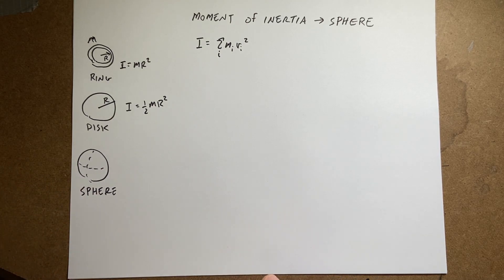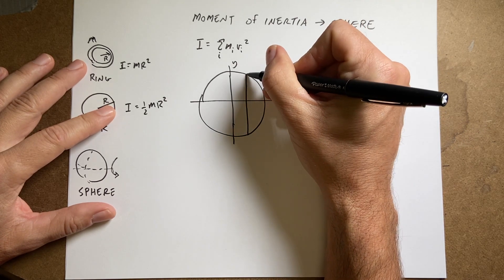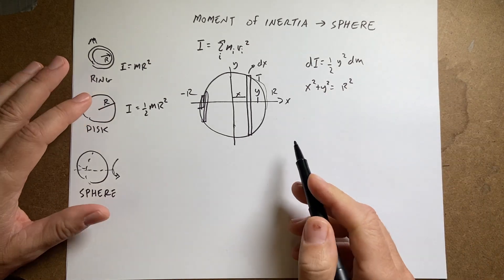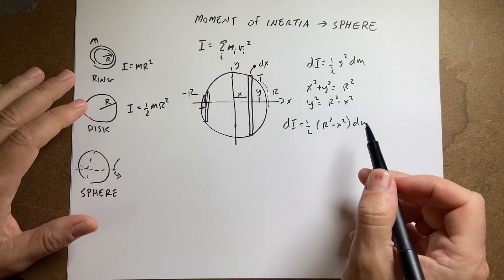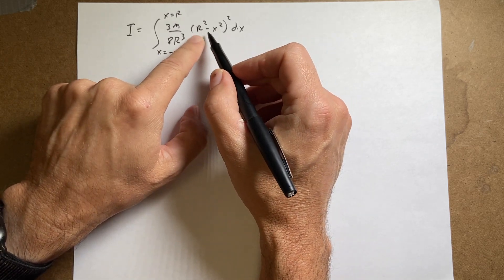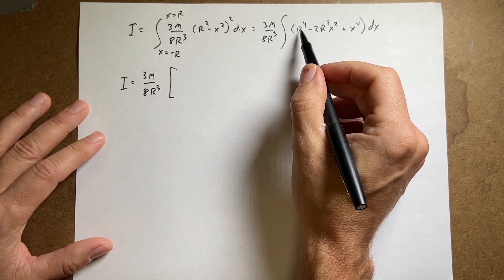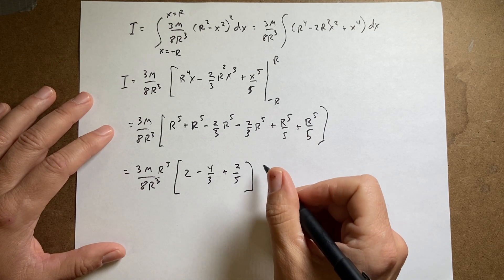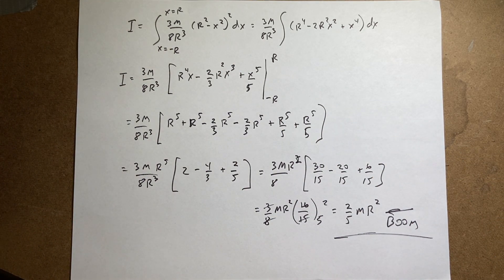What is the moment of inertia of a sphere with mass M and radius R?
Here is a derivation of the moment of inertia for a sphere.  In this, I use the moment of inertia of a disk.